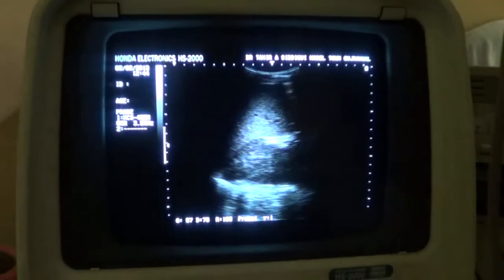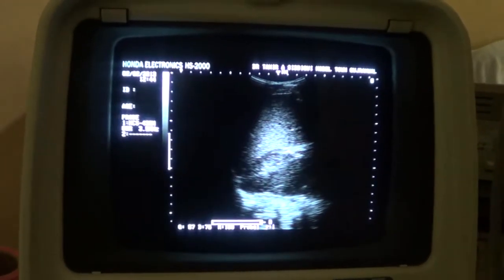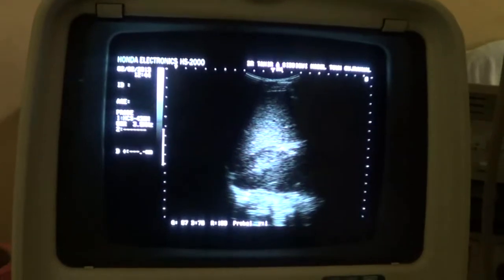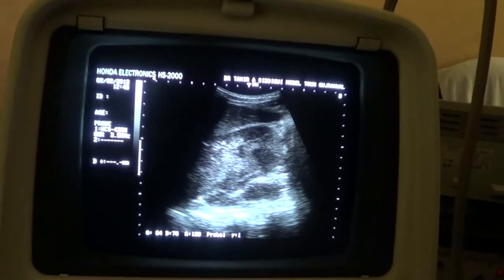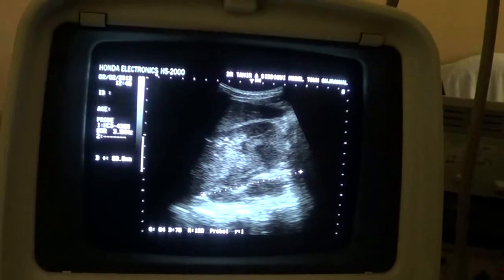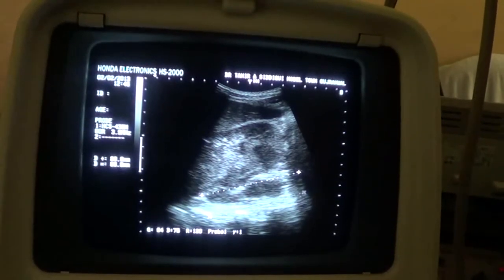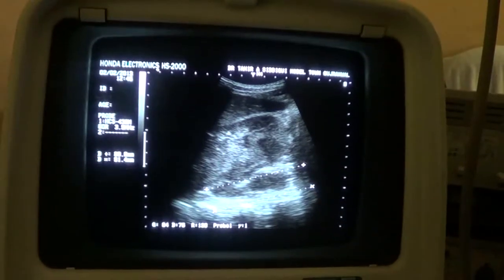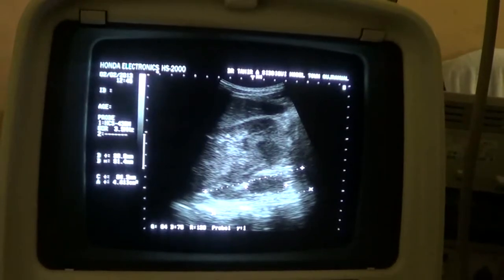RENAL ABSCESSES ultrasound